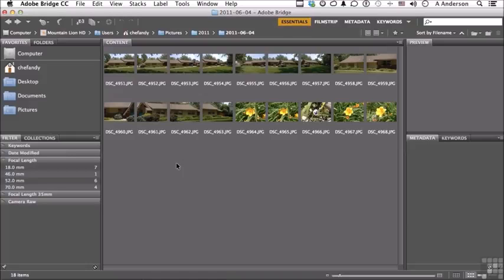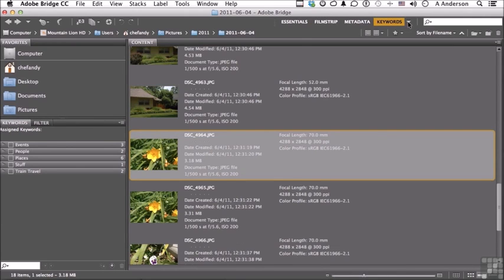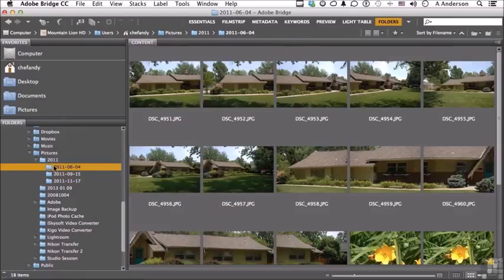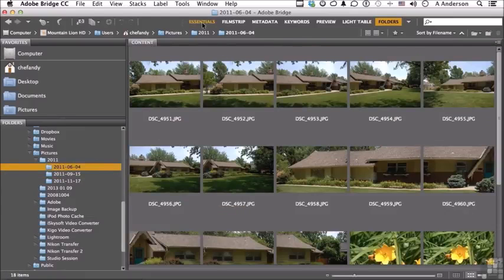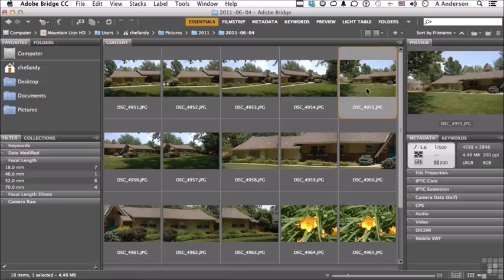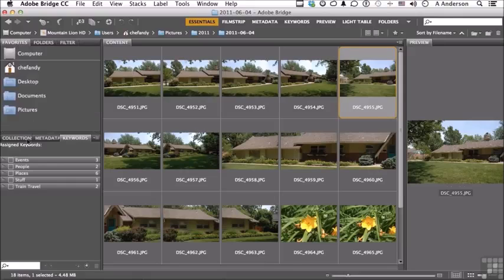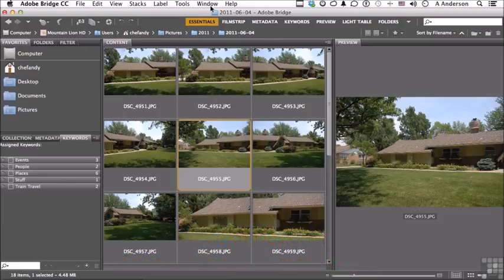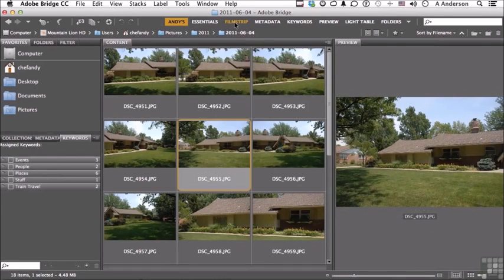Photoshop cc tutorial for beginners Chapter 05 Part 03 Adjusting The Workspace